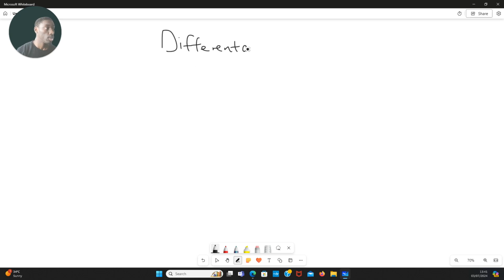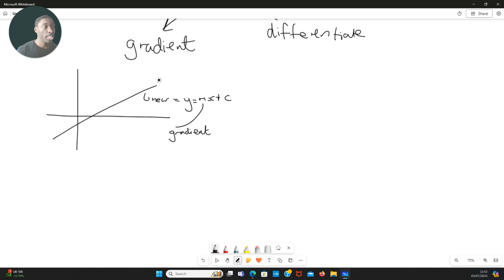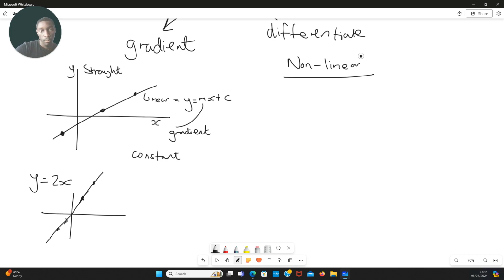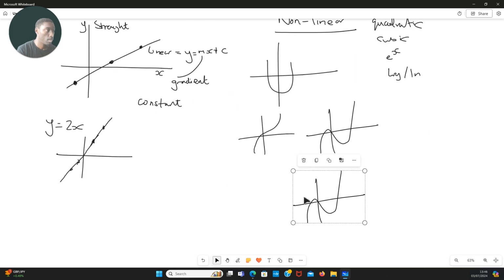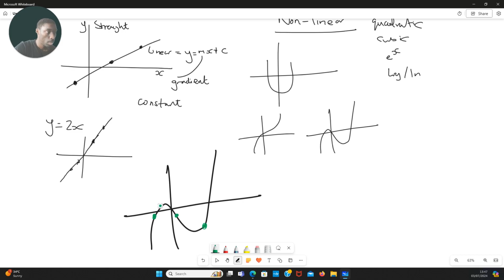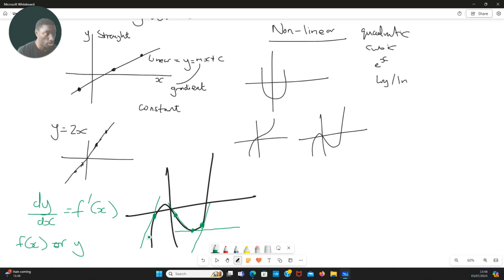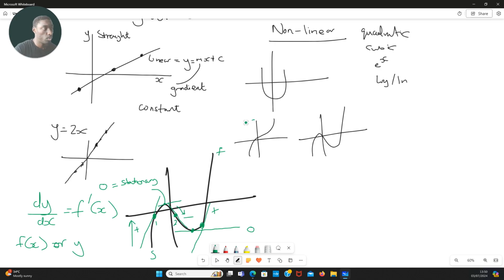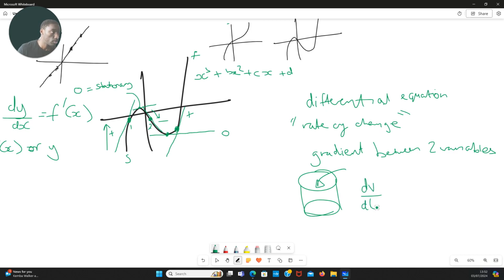What is Differentiation?: The Basics explained easy 📚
Understanding Differentiation: A Simple Guide

📚 Hey there, young math explorers! 📚

Welcome to our awesome video introduction to Differentiation! 🌟 In this video, we will explain the best way to understand differentiation by using what you already know about gradients of a linear equation. This will help you see how cool and important differentiation is in IGCSE or A-Level Maths. 🧮✨

By watching this video, you'll get a deeper understanding of how differentiation works and why it’s a big deal in math. Whether you’re just starting or looking to improve, this video will make the topic clear and fun! 😃📖

Want to Boost Your Math Skills This Summer? ☀️

Join our Summer Crash Course to improve your math skills! 🚀